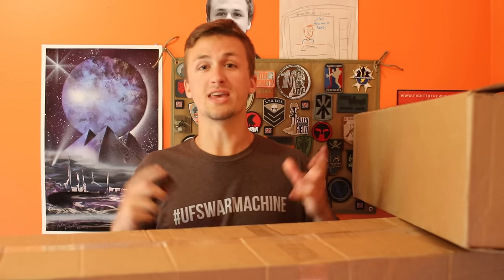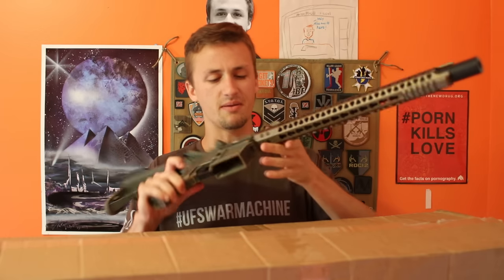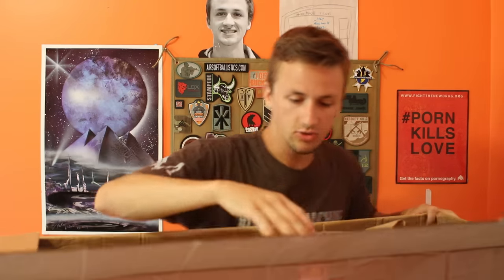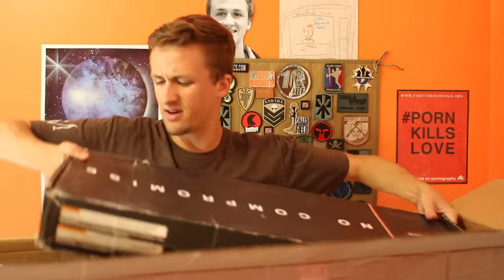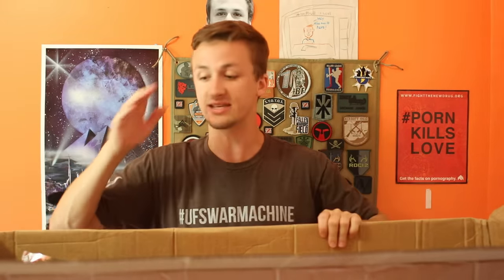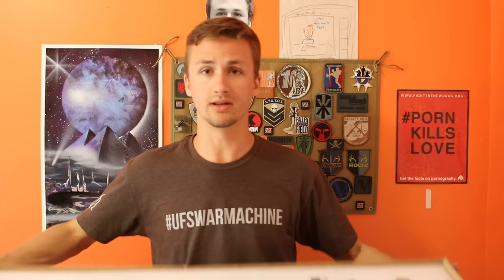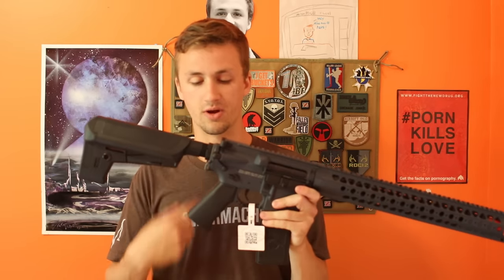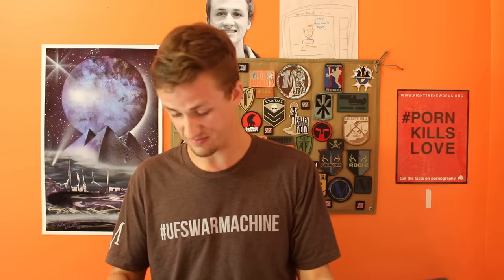Biggest Airsoft Unboxing! $2000 Mystery Box!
he is a cool dude!

You guys are the best! Hope you enjoyed this video! If you did turn your channel notifications on!